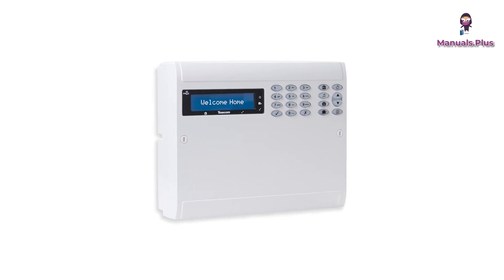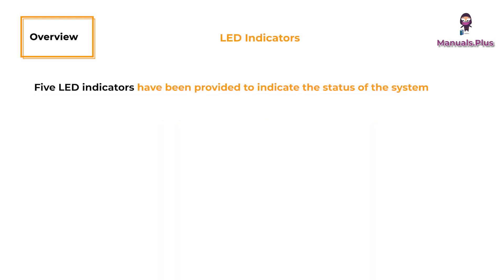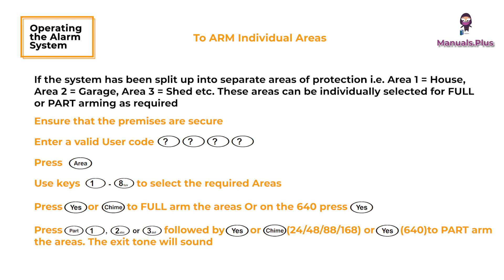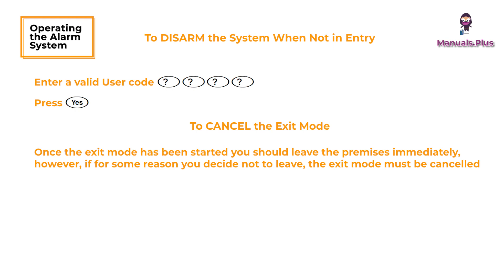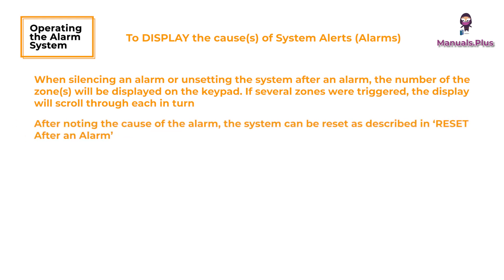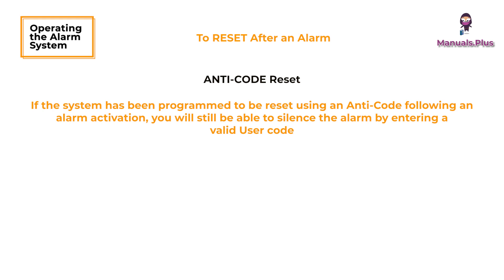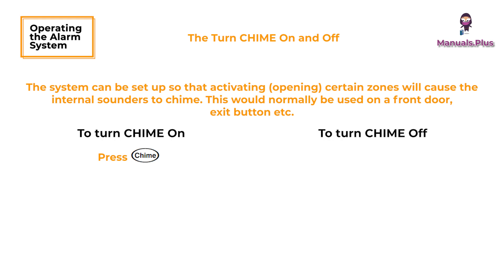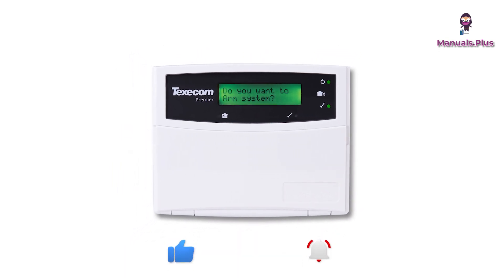Texecom INS555-3 Premier Elite Series Alarm System User Guide | Overview and Features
In this video, we provide an overview and user guide for the Texecom INS555-3 Premier Elite Series Alarm System. This advanced home security system offers various features, including unique user codes, proximity tags, and SmartKey™ functionality. We explain how to arm and disarm the system using codes, tags, and keypads installed throughout the premises. Additionally, we discuss the emergency keys for immediate alarm activation during critical situations. The video also covers the quick arm keys for convenient arming of the system.